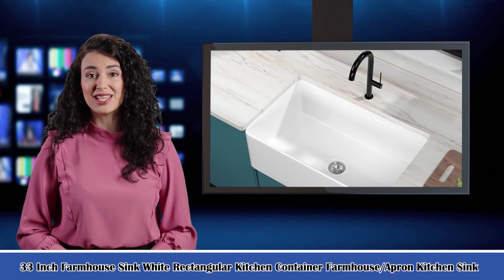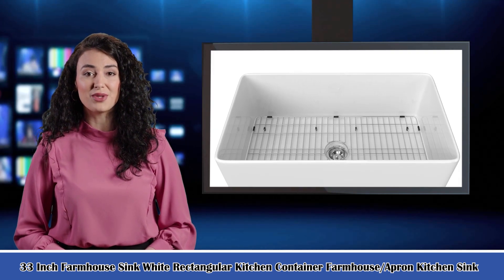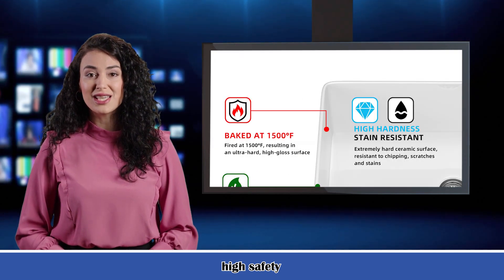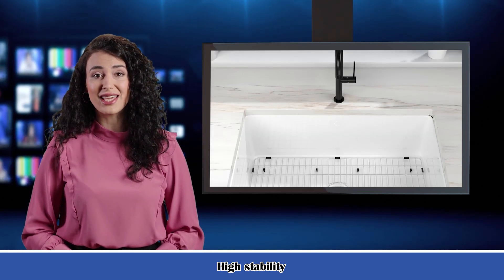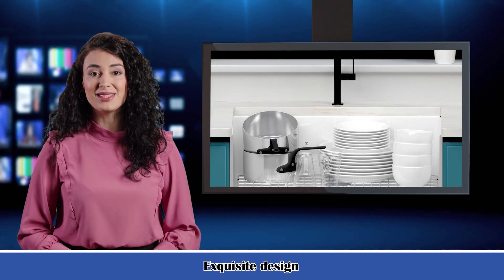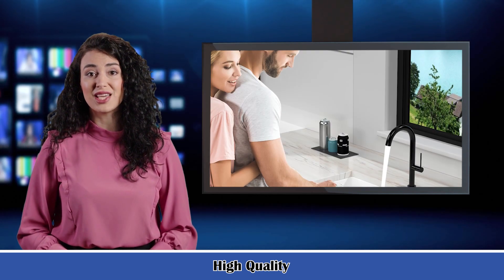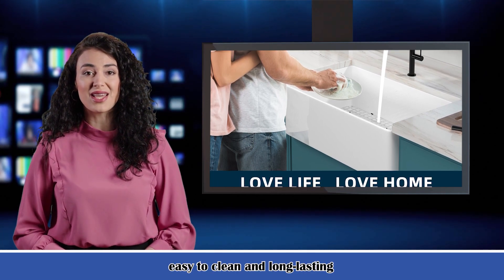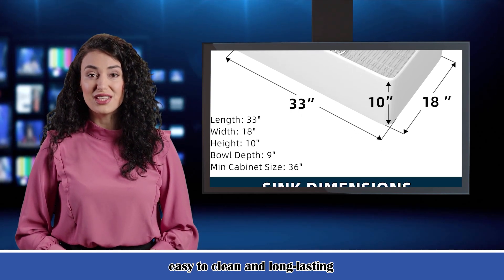Classic Elegance: White Ceramic Farmhouse Apron Kitchen Sink with Enhanced Features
🌟✨ Elevate the style and functionality of your kitchen with our White Ceramic Farmhouse Apron Kitchen Sink. This beautiful sink combines classic elegance with modern features to enhance your culinary experience. With its spacious single bowl, durable construction, and included accessories, this sink is a perfect addition to any farmhouse-inspired kitchen.

🌟✨ The White Ceramic Farmhouse Apron Kitchen Sink features a stunning white finish that complements any kitchen decor. The ceramic material is known for its durability, resistance to stains, and easy maintenance. This sink is designed to withstand the demands of daily use, ensuring long-lasting performance and timeless beauty in your kitchen.

🌟✨ One of the key features of this sink is its spacious single bowl design. The large bowl offers ample space for washing dishes, preparing food, and accommodating large cookware. The farmhouse apron front adds a touch of charm and character to your kitchen, creating a focal point that exudes elegance and style.

🌟✨ Additionally, our White Ceramic Farmhouse Apron Kitchen Sink comes with enhanced features to elevate your kitchen experience. The included bottom grid provides added protection to the sink's surface and prevents scratches and dents. It also helps to keep your dishes elevated, allowing water to drain effectively. The strainer serves as a convenient tool for catching food debris, preventing clogs and maintaining a clean and functional sink.

🌟✨ User Experience:

Users who have installed our White Ceramic Farmhouse Apron Kitchen Sink praise its timeless beauty and functional design. They appreciate the spacious single bowl, which allows for easy cleaning of large pots and pans. The farmhouse apron front adds a touch of rustic charm to their kitchen, creating a welcoming and inviting atmosphere. The included bottom grid and strainer provide added convenience, making their daily kitchen tasks more efficient and enjoyable.

🌟✨ Imagine standing in front of your beautiful White Ceramic Farmhouse Apron Kitchen Sink, washing your dishes with ease and elegance. The spacious bowl offers plenty of room for all your kitchen needs, while the farmhouse apron front adds a touch of character to your space. The included bottom grid and strainer ensure a functional and organized sink area, making your kitchen routine a breeze.

🔗 Enhance your kitchen with our White Ceramic Farmhouse Apron Kitchen Sink. Visit: Link.